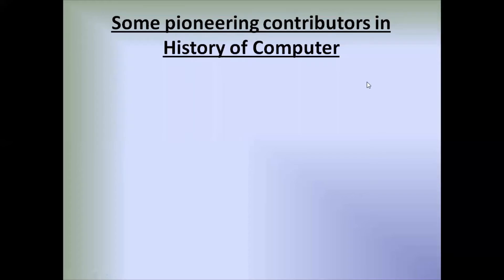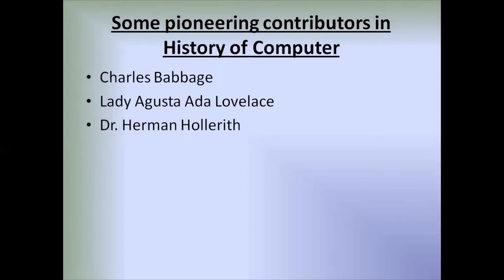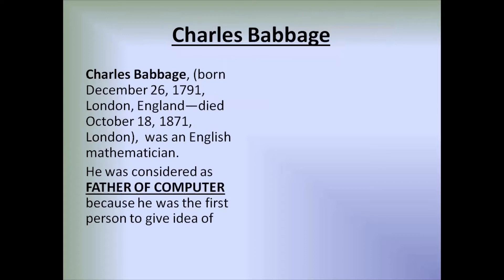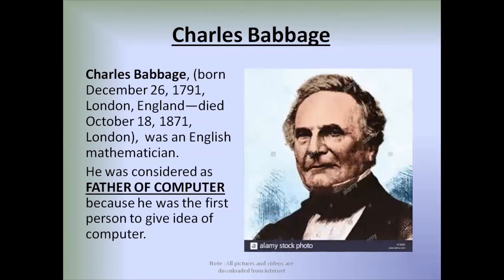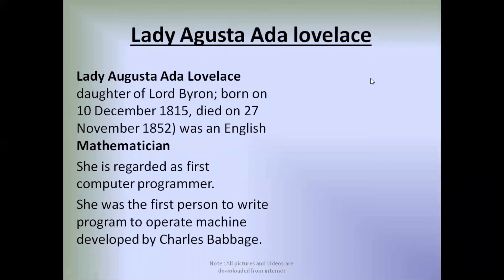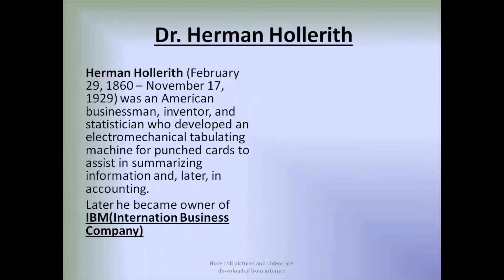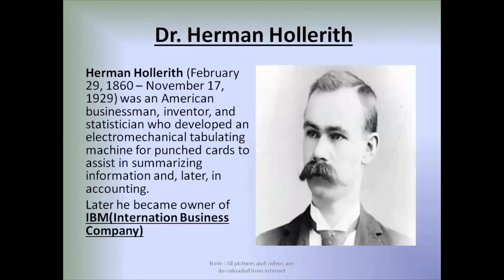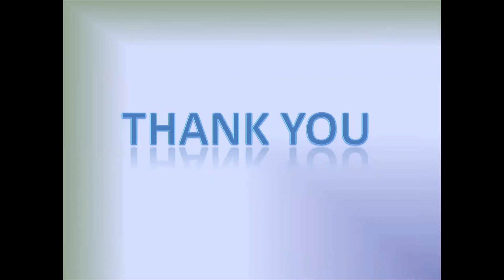Pioneers in History